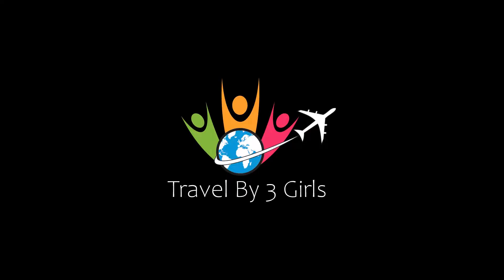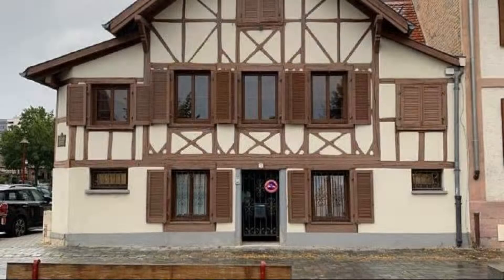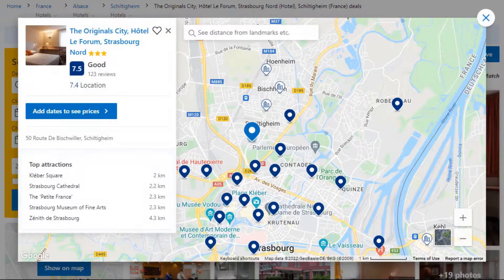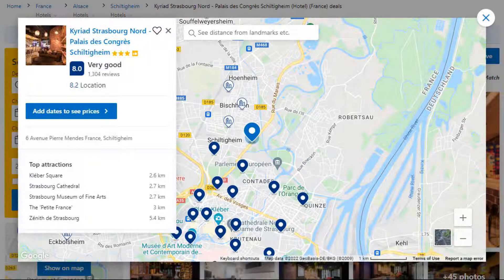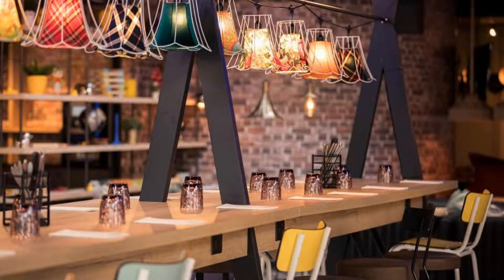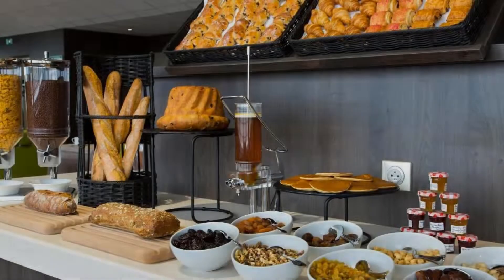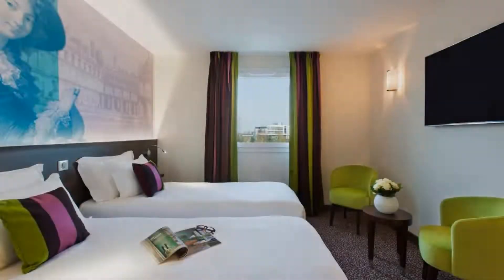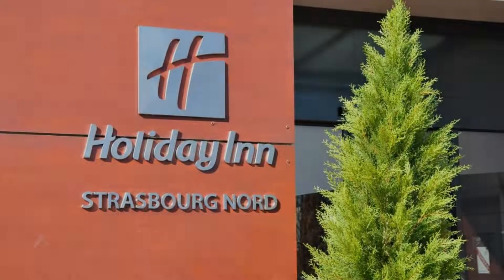Top 5 Recommended Hotels In Schiltigheim | Best Hotels In Schiltigheim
1) Holiday Inn - Strasbourg - Nord, an IHG Hotel, Schiltigheim

4) The Originals City, Hôtel Le Forum, Strasbourg Nord, Schiltigheim

Queries Solved:
1) Top 5 Recommended Hotels In Schiltigheim
2) Top 5 Hotels In Schiltigheim
3) Top Five Hotels In Schiltigheim
4) Top 5 Romantic Hotels In Schiltigheim
5) 5 Best Hotels For Couples In Schiltigheim
6) Hotels In Schiltigheim
7) Best Hotels In Schiltigheim
8) Top 5 Luxury Hotels In Schiltigheim
9) Luxury Hotel In Schiltigheim
10) Luxury Hotels In Schiltigheim
11) Luxury Stay In Schiltigheim
12) Top 5 4 Star Hotel In Schiltigheim
13) Best 4 Star Hotel In Schiltigheim
14) 4 Star Hotel In Schiltigheim

Track Title: Subway Dreams
Artist: Dan Henig